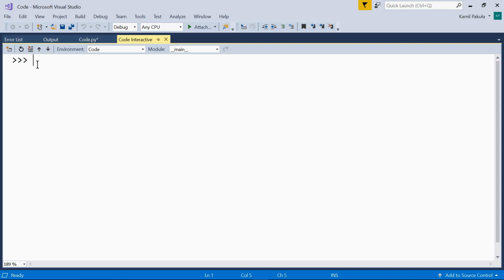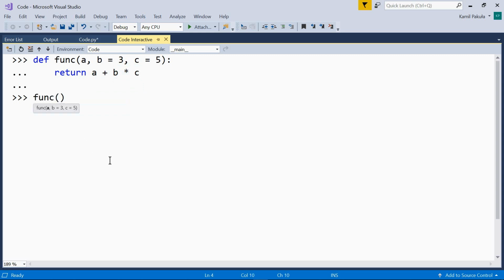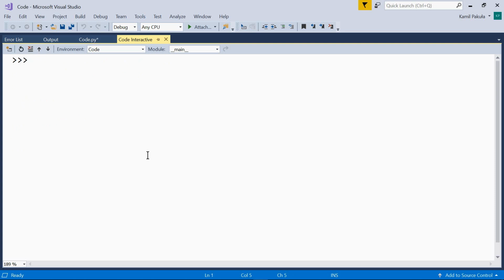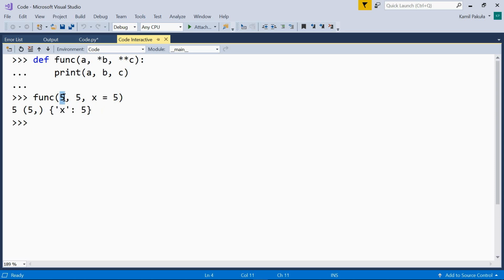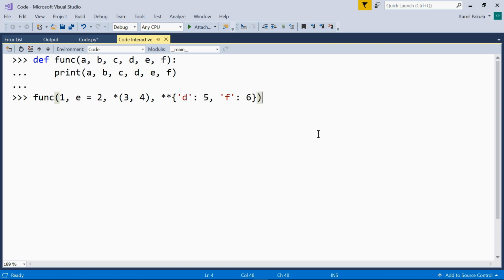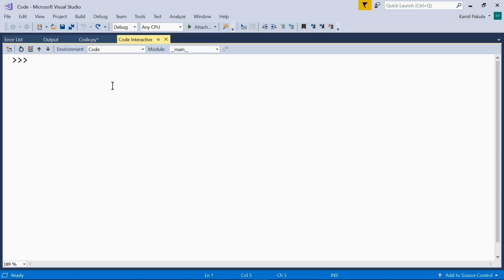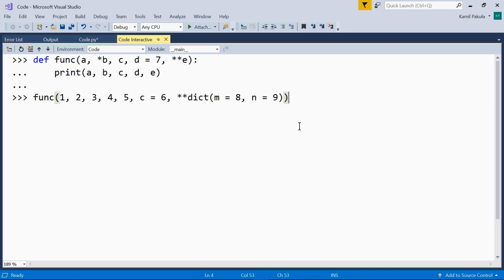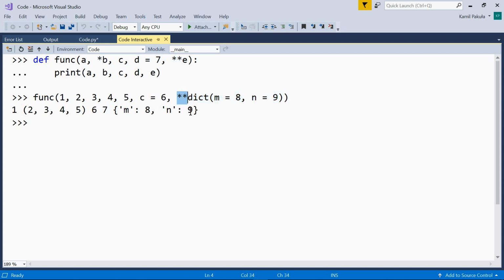Drill - Function Arguments in Python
In this Python video you’ll have an opportunity to practice what you have learned about arguments. Although some of the examples are pretty artificial, they are meant as an exercise so that you can check your understanding of the topic.